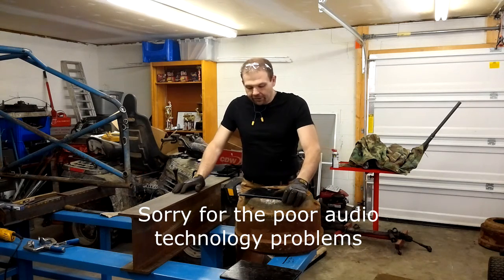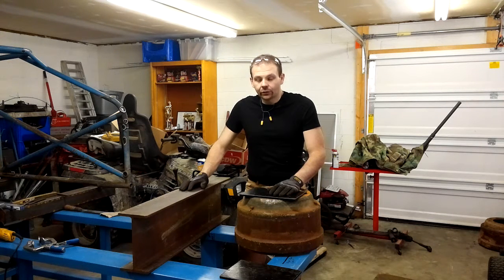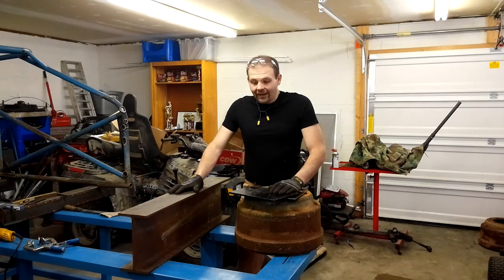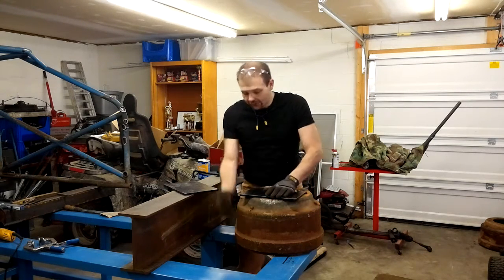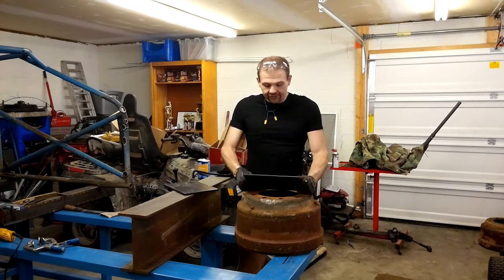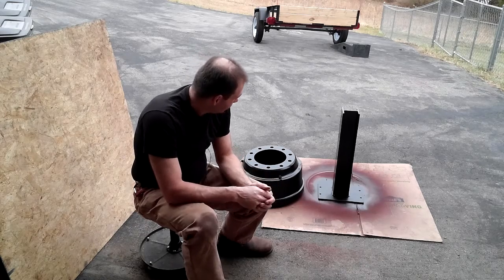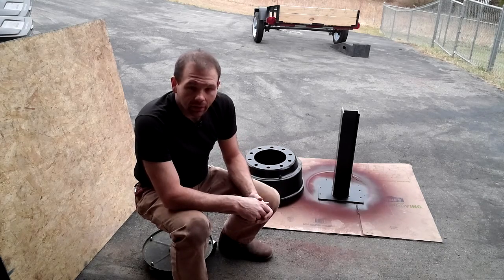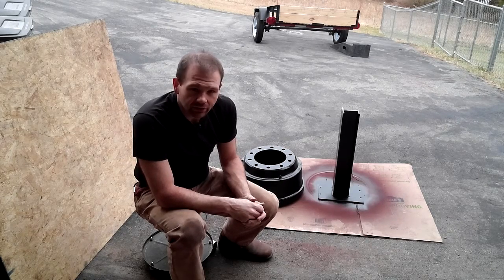Bench Vise Stand and Universal Stand Build Part 1 or 5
In this video I begin building two stands. The first will be a stand to mount my 6" vise on. The second will be a universal stand. The universal stand will have the ability to quickly switch tools. This helps when you don't have a lot of garage space. One tool that does multiple functions.